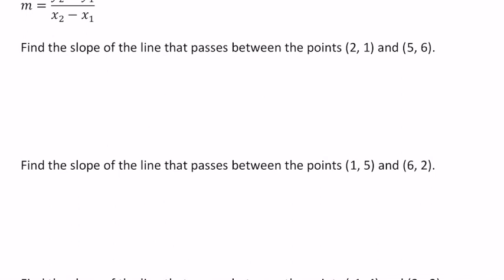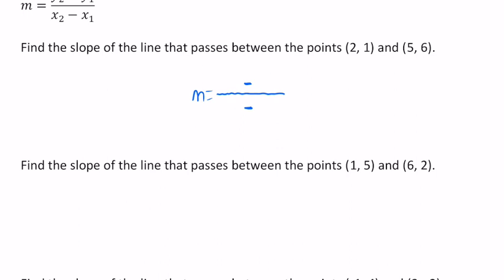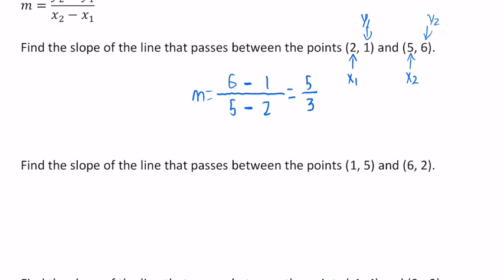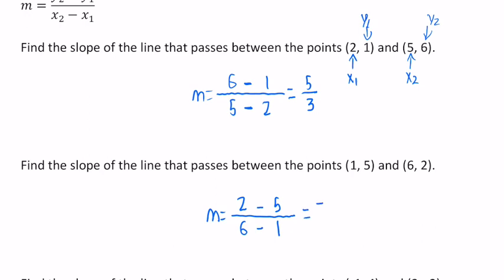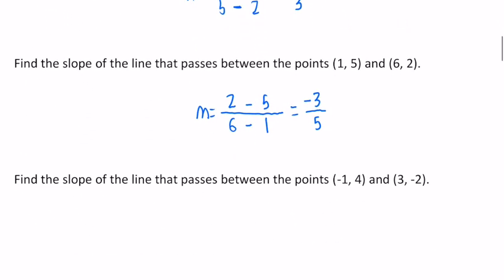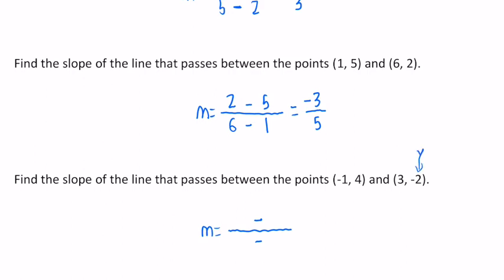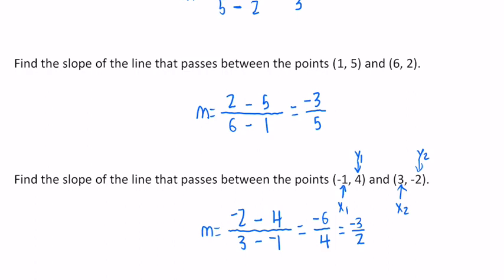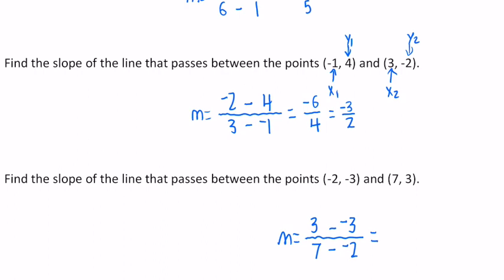Calculate the slope of a line when given two points (Slope of a Line 2 of 6)